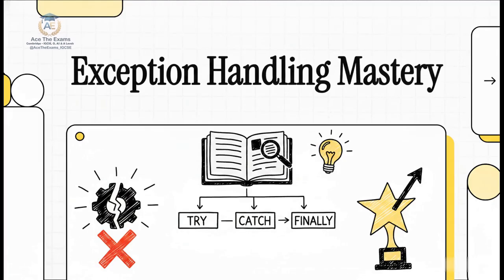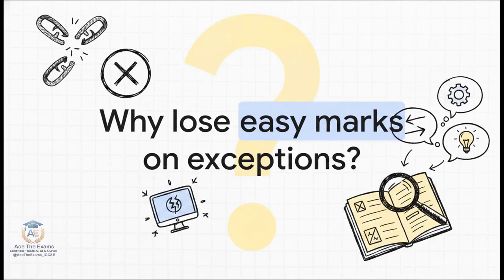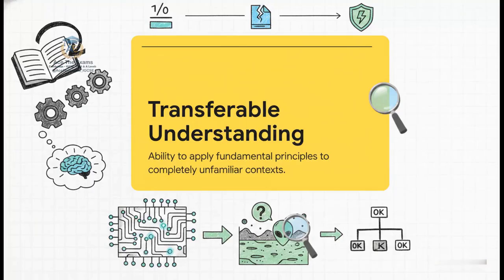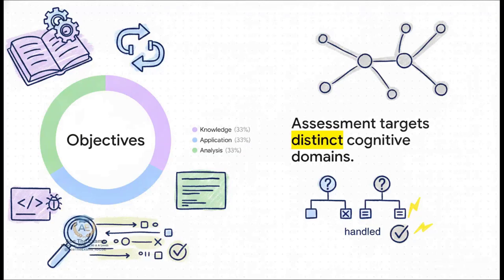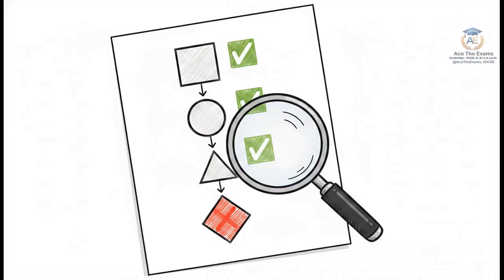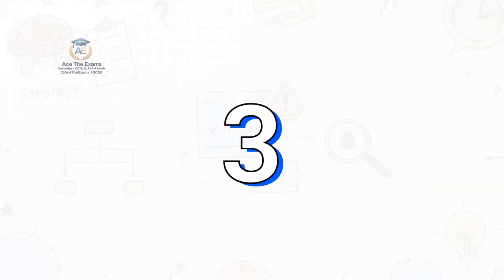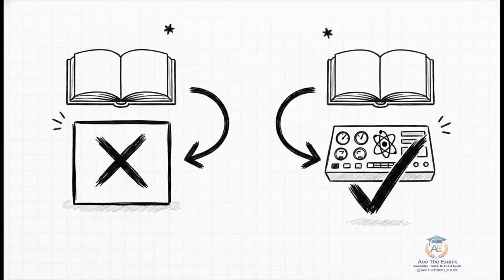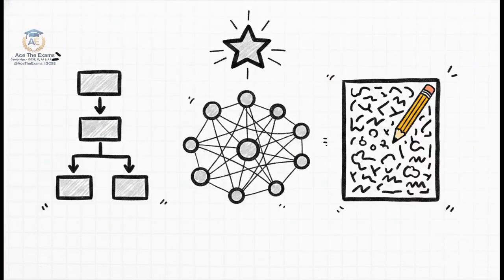477 Exceptions Understanding And Importance Of Exception Handling Computer Science 9618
Welcome to Ace The Exams! In this comprehensive structured lesson, we master: 477 Exceptions Understanding And Importance Of Exception Handling Computer Science 9618.